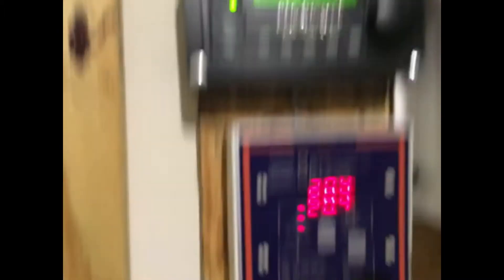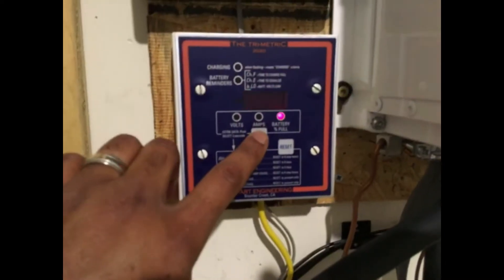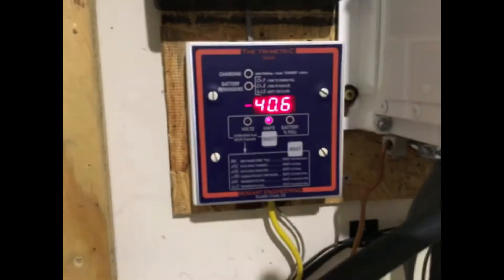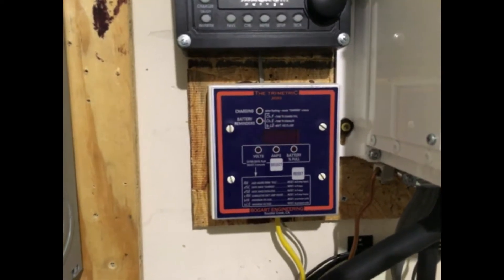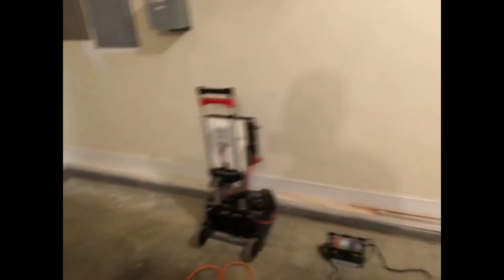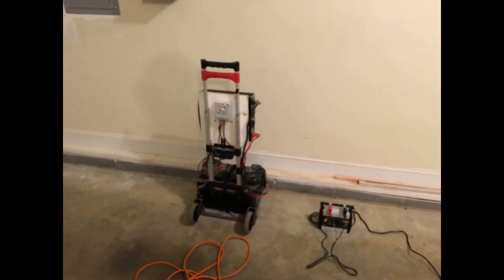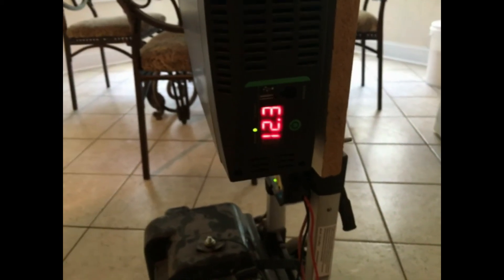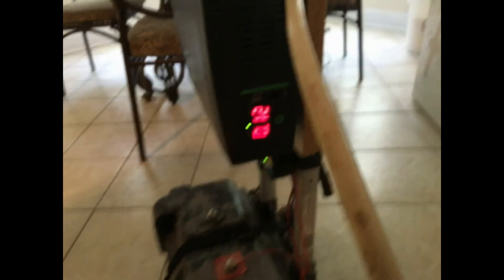Nickel Iron Battery Load Test Part 2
Just a series of videos to show my 5 hour load test with my new battery bank.